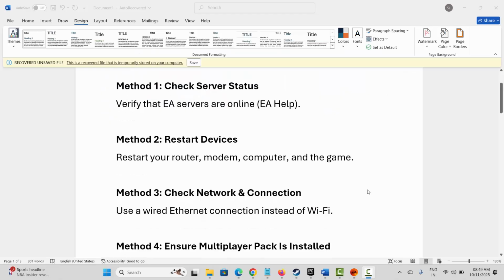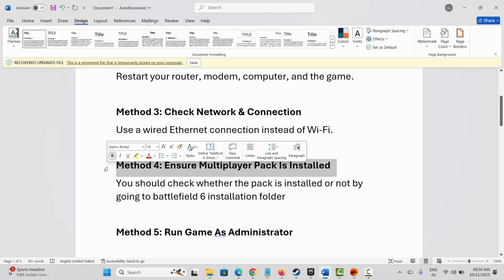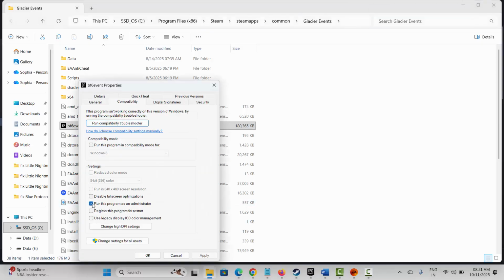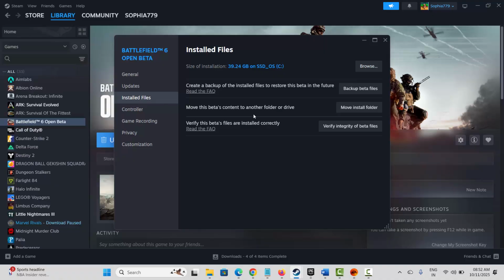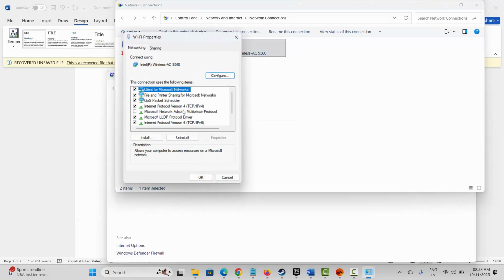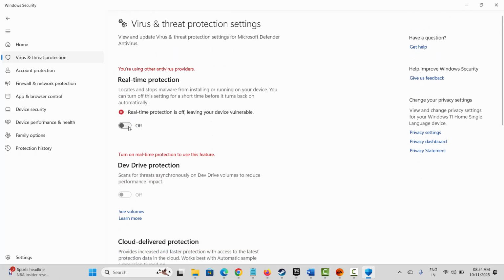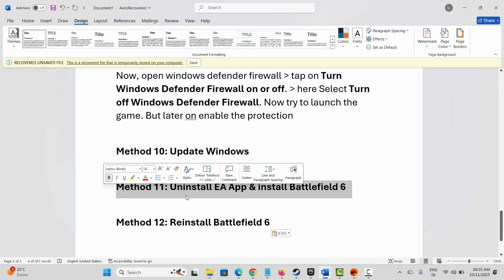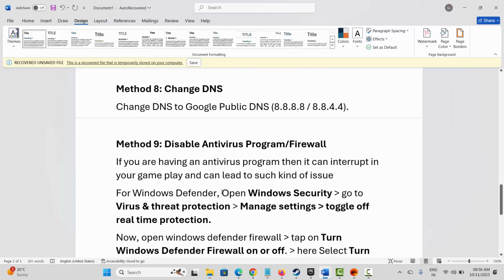How To Fix Battlefield 6 “Multiplayer Not Installed” Error On PC (Steam/Epic Games/EA App)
In this video tutorial, you will learn How To Fix Battlefield 6 “Multiplayer Not Installed” Error On PC (Steam/Epic Games/EA App)
How To Fix Battlefield 6 “Multiplayer Not Installed” Error On PC,
Battlefield 6 multiplayer not working fix,
fix Battlefield 6 multiplayer not installed error,
Battlefield 6 multiplayer missing files fix,
solve Battlefield 6 won't load multiplayer error,

🌐Social Media-